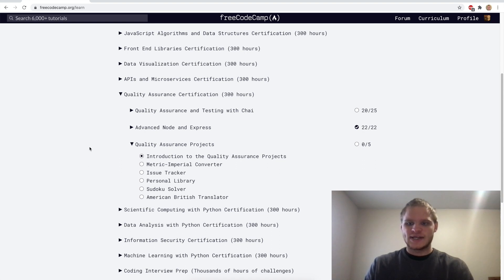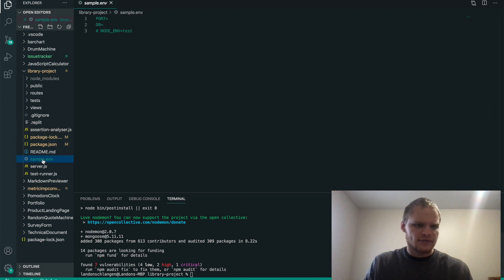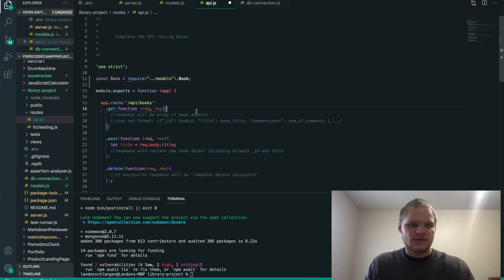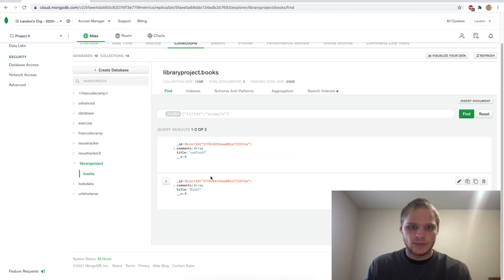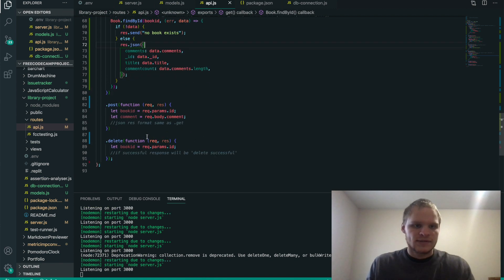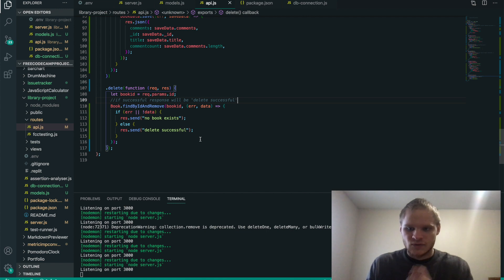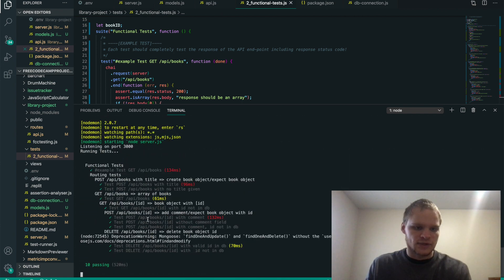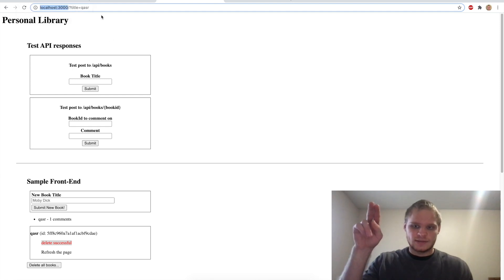Personal Library | FreeCodeCamp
I go through how to do the Personal Library Project on FreeCodeCamp. It was much easier than the Issue Tracker Project. I hope you learn a lot and enjoy the video!